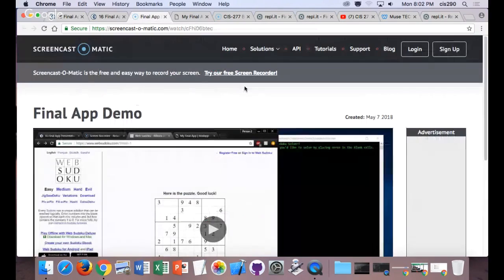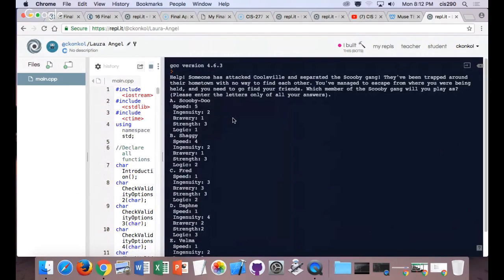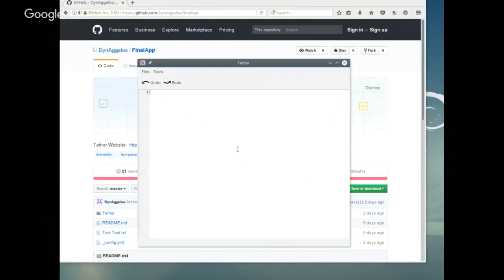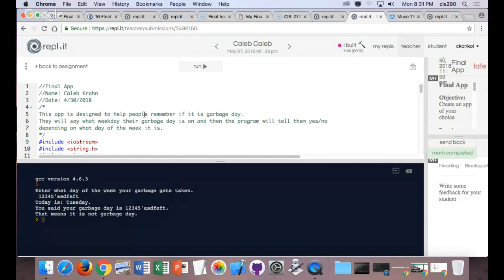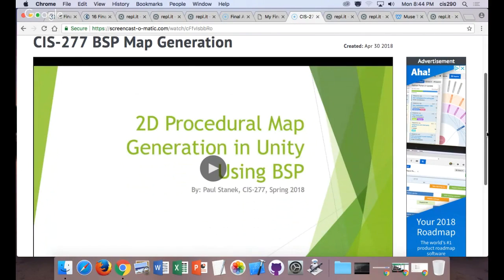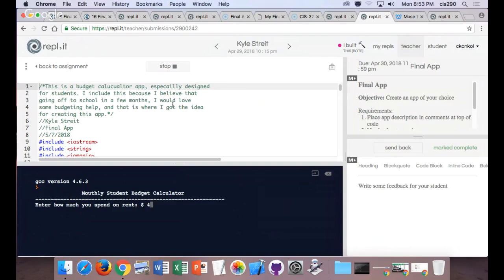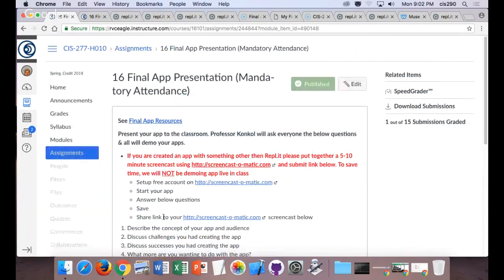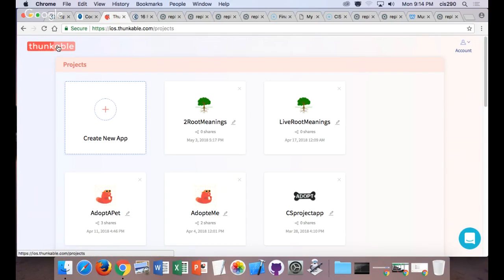CIS277 Final Apps Spring 2018